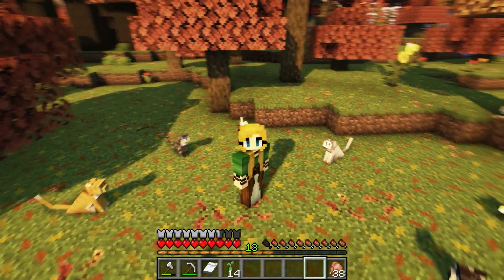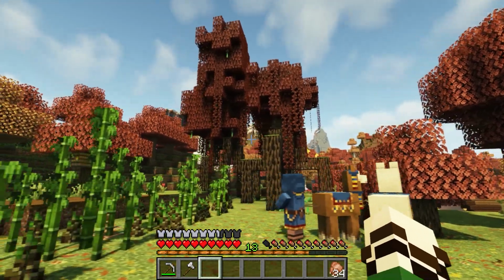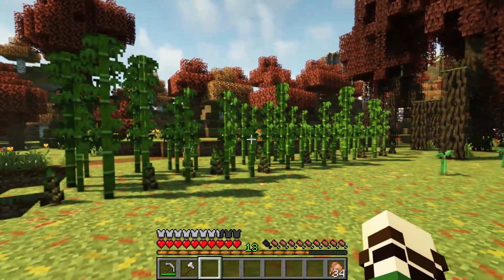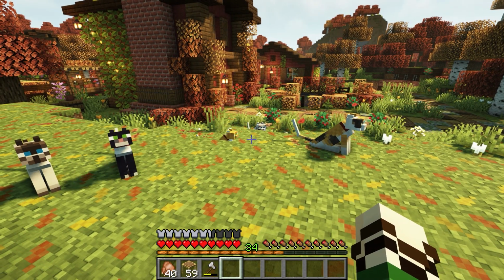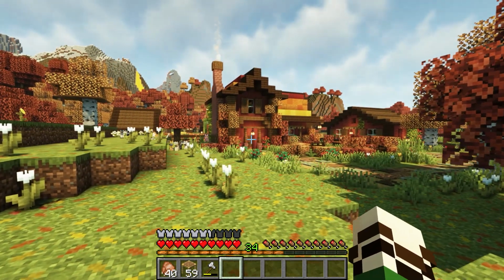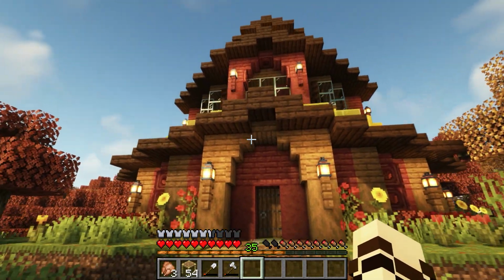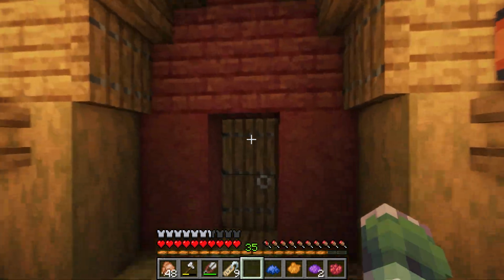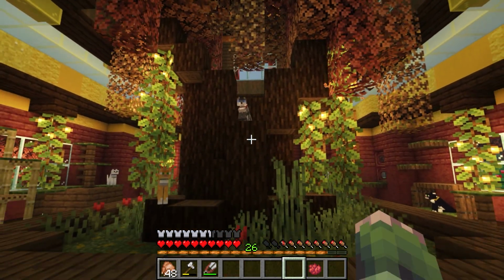Indoor Cat Sanctuary! | Relaxing Autumn Minecraft Survival Let's Play Episode 6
In this cinematic and aesthetic minecraft survival let's play we are exploring a world that is lightly modded to add some fun fall touches. Come and chill out while we build a huge indoor garden to serve as a sanctuary for our cats!

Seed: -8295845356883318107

My skin used in this series is a recolouring of this one

Mods and Resource Packs Used:
Critters and Companions
Falling Leaves
Haunted Harvest
More Mob Variants
Naturalist
Realistic Bees
Surface Mushrooms
Default-Style Fall Pack
Default-Style Halloween Pack
Mushrooms Plus
Bontiful Crops
InnerToast's Autumnpack
Invisible Armor